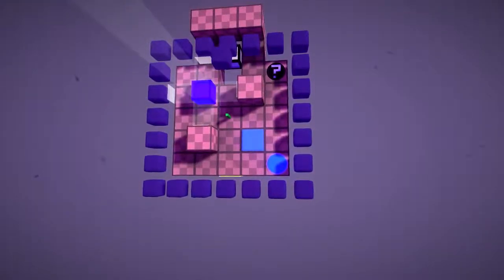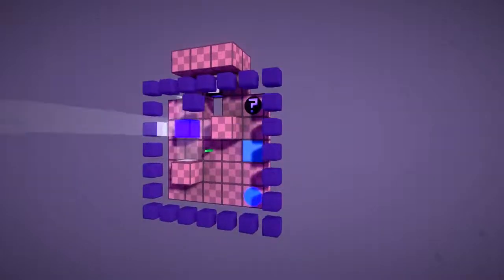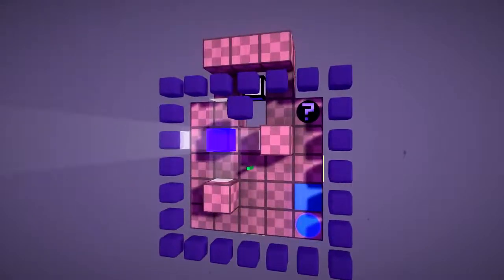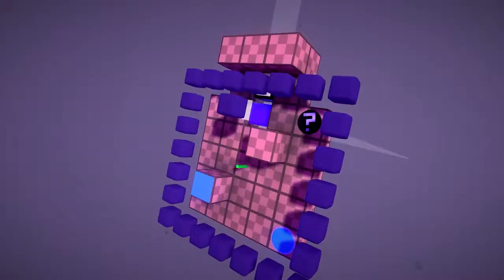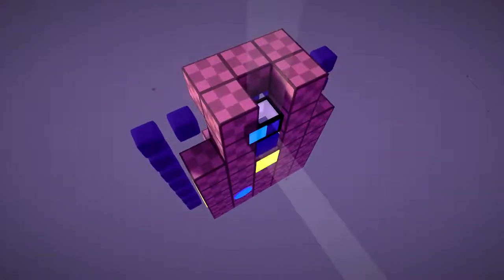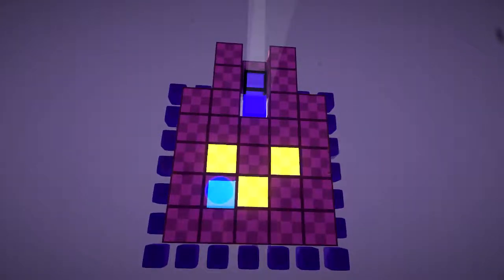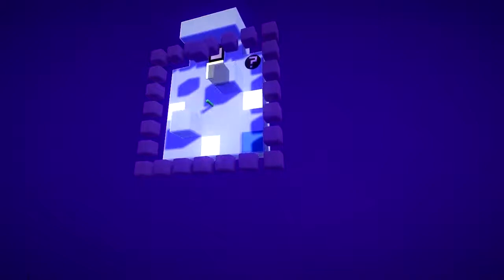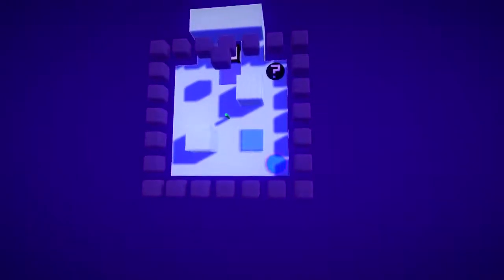English Country Tune - Resonator #4 Walkthrough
English Country Tune Walkthrough - level Resonator #4